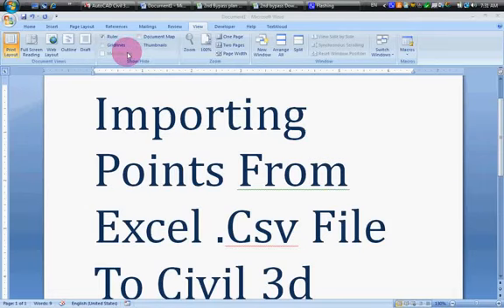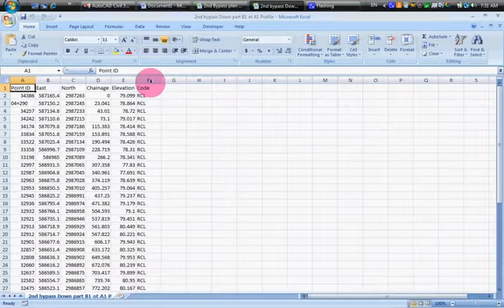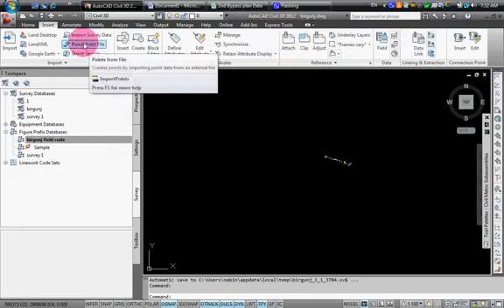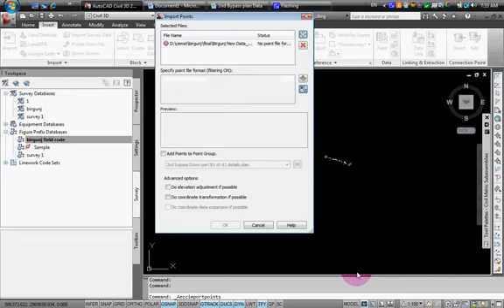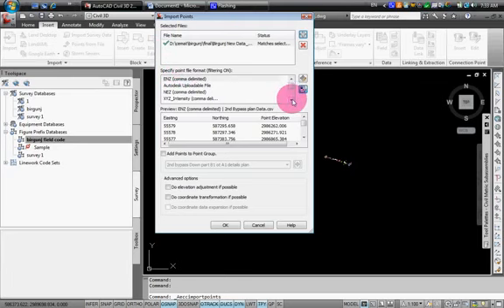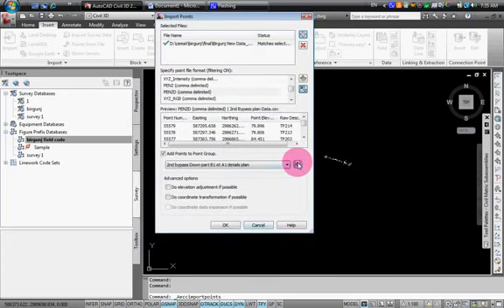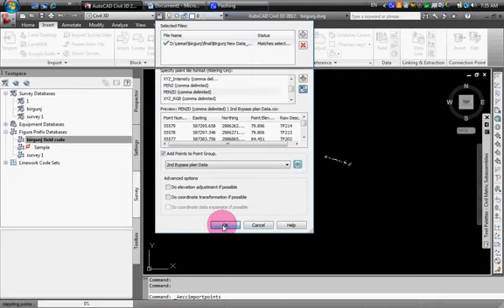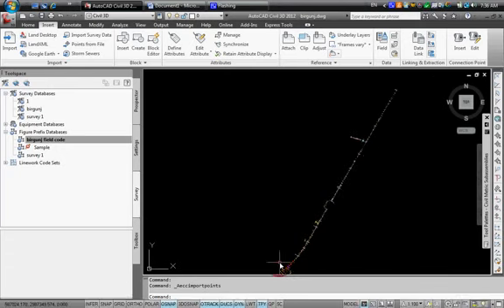Excel to civil 3d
Aurocad